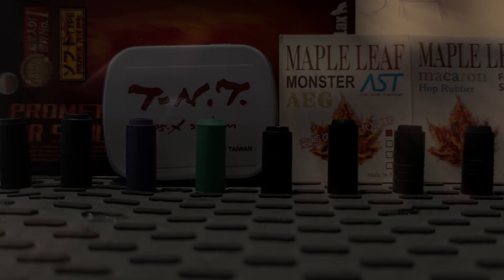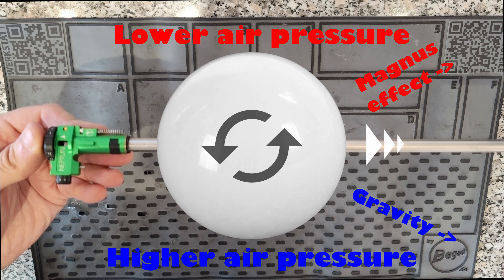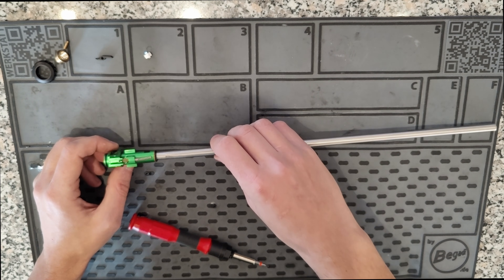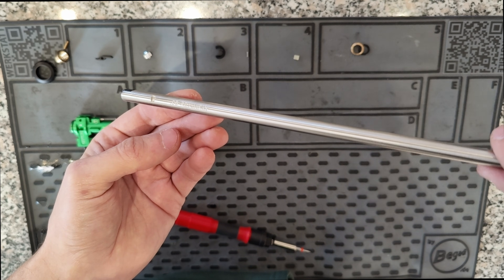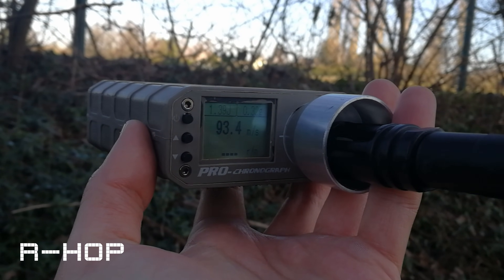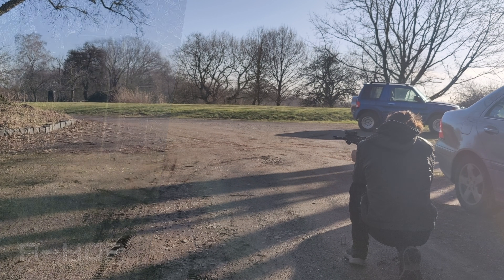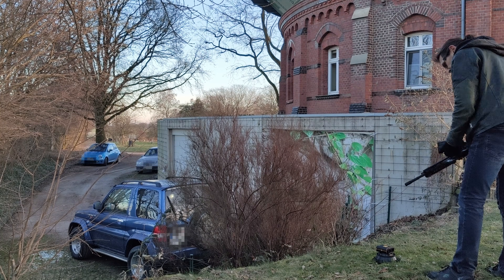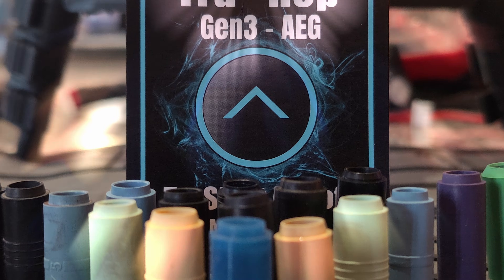New airsoft Hop-Up bucking for max precision: Testing the Tru-Hop Gen3 for AEGs by TruSight Airsoft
The Hop-Up system is the most critical part of an airsoft replica when it comes to range and precision of the BBs. Over the years, there have been dozens of new bucking developments and improvements, trying to max out the potential given by basic physics. One of the most promising attempts in this aspect has recently been released by @TruSightAirsoft from Arizona, USA: The Tru-Hop bucking in it´s third generation. Let´s get a closer look!

(Please note: The TruSight Airsoft bucking shown in thumbnail, intro and outro actually is the Gen2 bucking [no embossed label, different patch and measurements], as the Gen3 already was installed when i recorded those shots. Just to prevent any confusion :)

Video chapters:
0:00 Intro
0:37 Brief summary of Hop-Up theory
2:33 Presentation of Tru-Hop Gen3 & Installation
4:40 Chrono
5:05 Shooting test 40 meters
6:22 Shooting test 60 meters
7:35 Conclusion

and by Sergii Pavkin from Pixabay